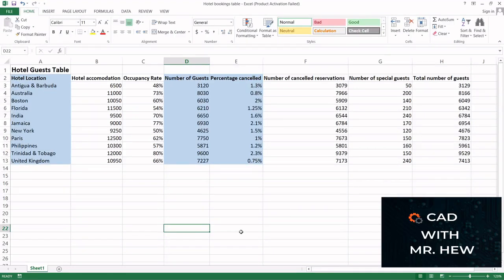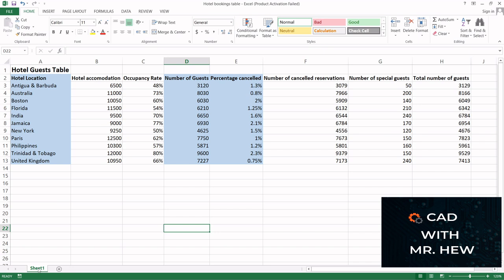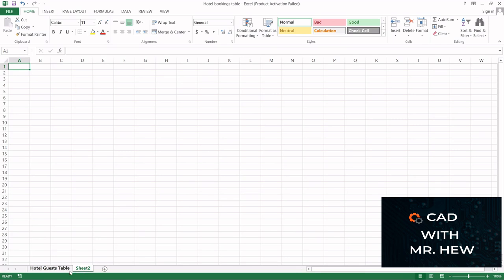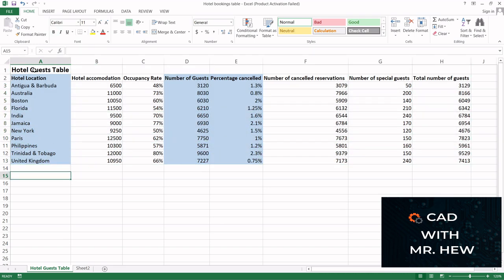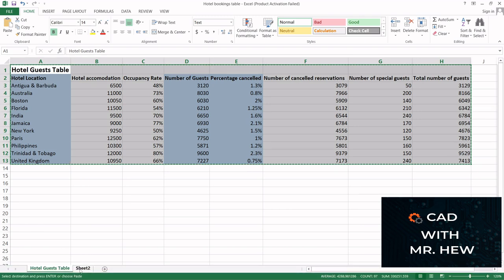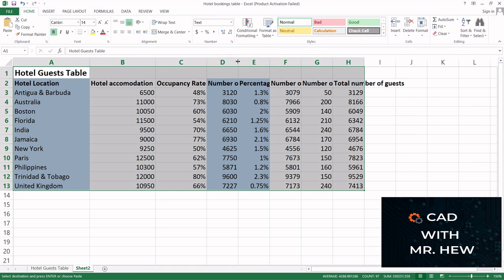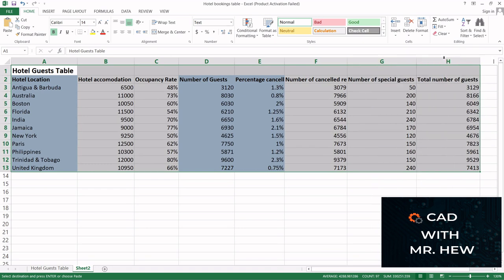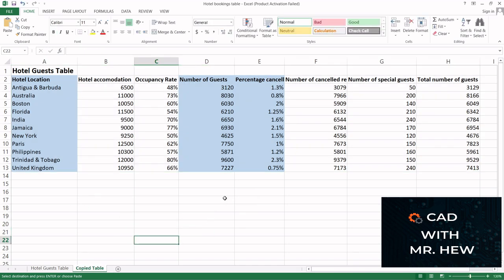How to copy from one sheet to another and rename the sheet in Microsoft Excel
In this video we explain in detail how to copy from one sheet to another and rename the sheet in Microsoft Excel.

Information Technology